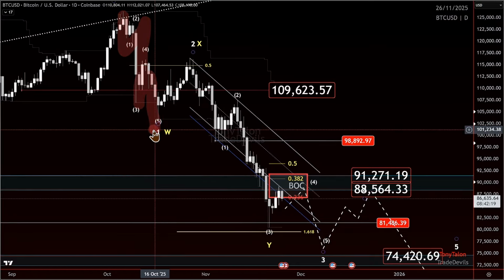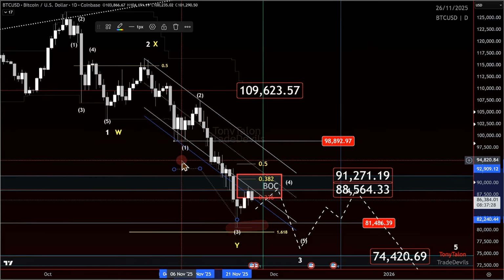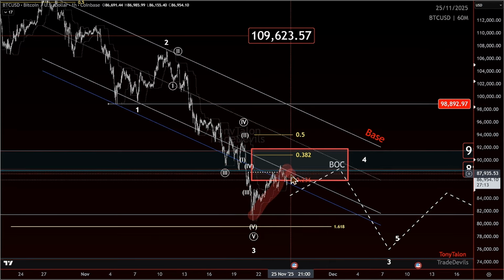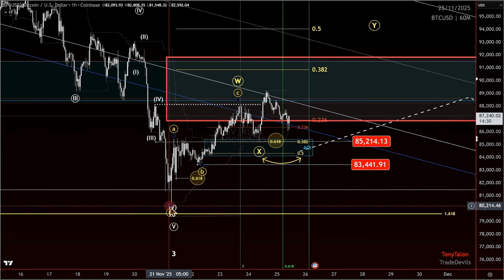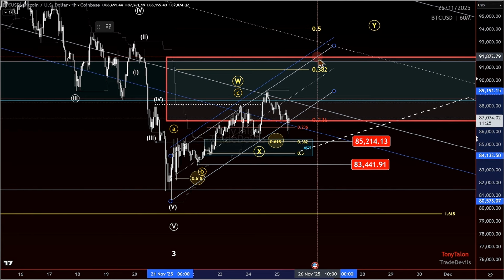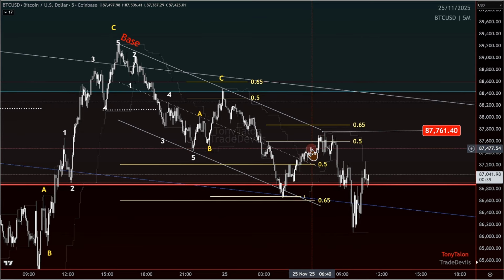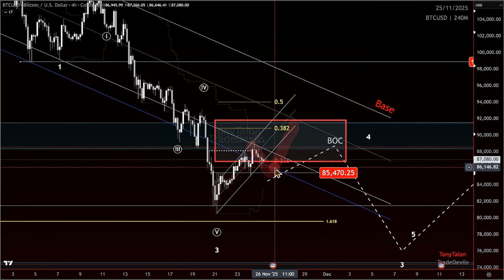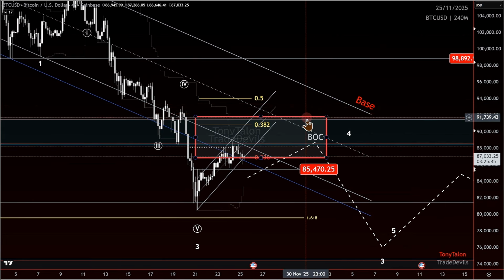Bitcoin Hit the Crucial Zone and Bounced… Now What??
Bitcoin came straight into our crucial level and reacted inside the Box of Confluence. In todays breakdown we look at the wave structure, the timing, and the key areas that decide whether this is still wave four or something more bearish.

We walk through the daily, hourly, and the short-term five-minute view to build a full picture of what comes next. Whether this structure extends or rejects depends on a few important levels.

If you want more frequent updates and short-form charts, follow me on X. Thanks much. Trade safe, trade clarity.

00:00 Crucial Level Hit
00:08 Last Count Recap
01:08 Wave Four Context
02:13 Time and Proportion Check
04:26 Daily Chart Overview
05:11 Hourly Structure Breakdown
06:05 Wave Four Pattern Options
07:25 Short-Term Trade Setup
12:18 Five-Minute Reaction Zone
15:45 What I’m Watching Next
18:41 Final Take